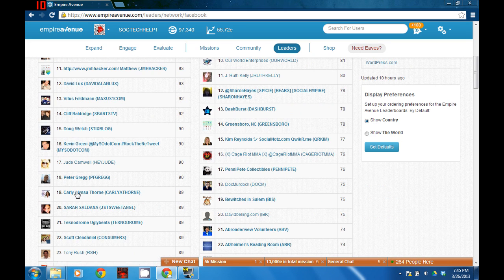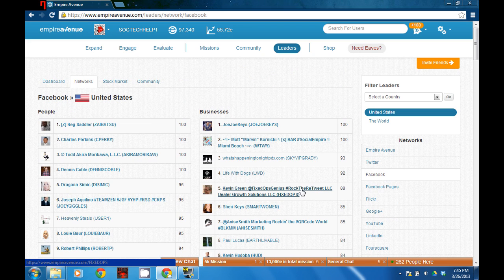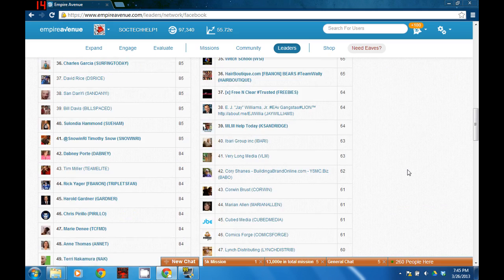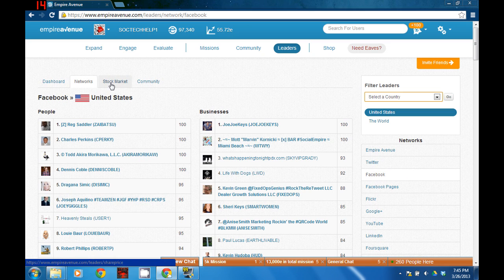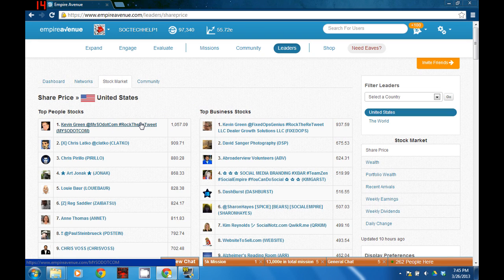Empire Avenue Community and Leader Tab Tutorial [2013] EAv P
In this tutorial I briefly go over a few of the major features and functions of the empire avenue social media networking site. I teach you how to get more value out of the community and leader tabs.,